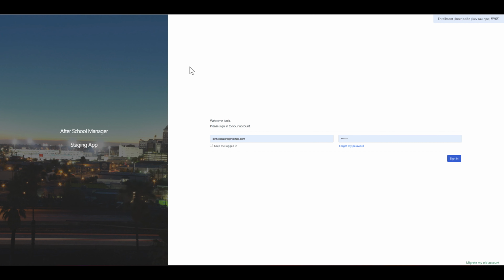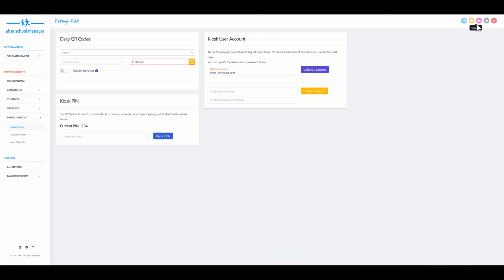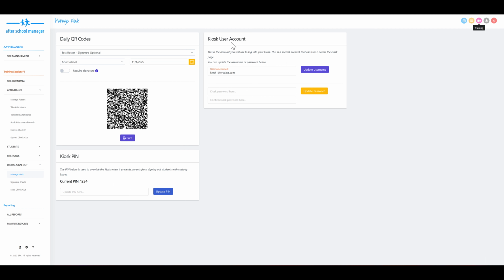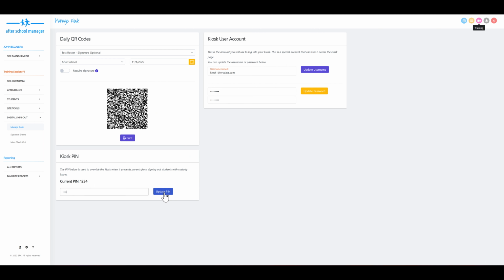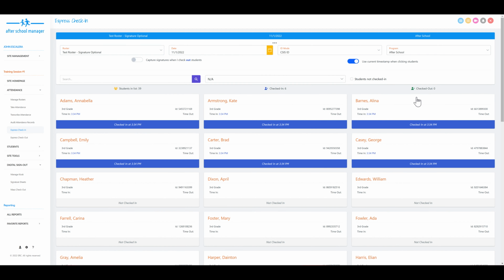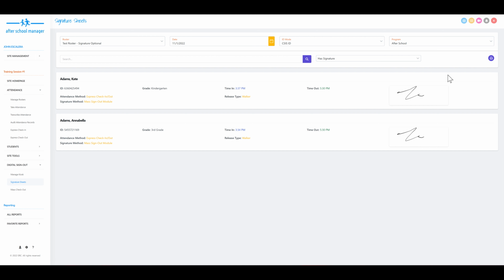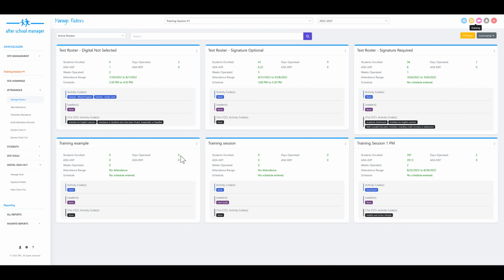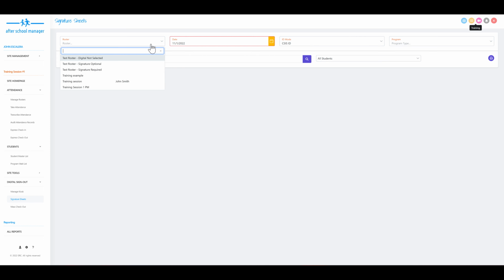Digital Signatures - The Basics